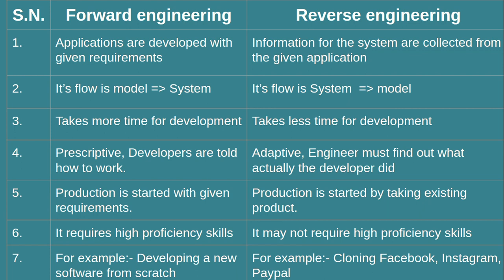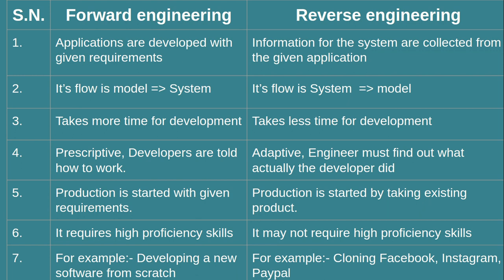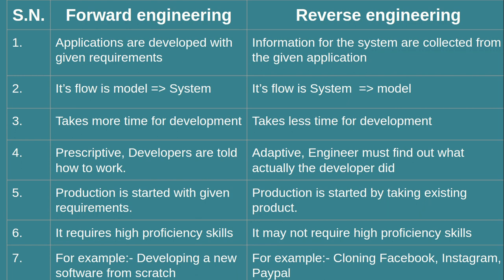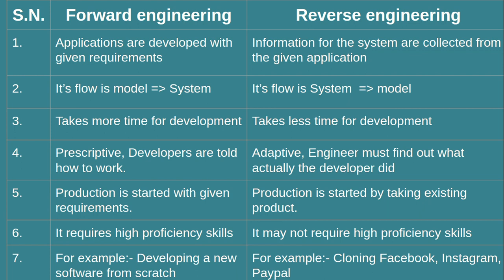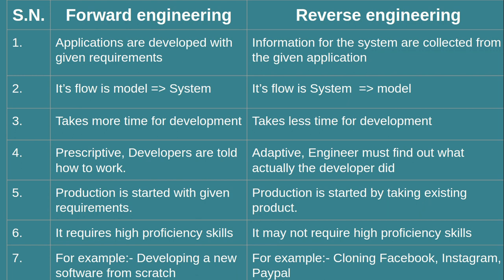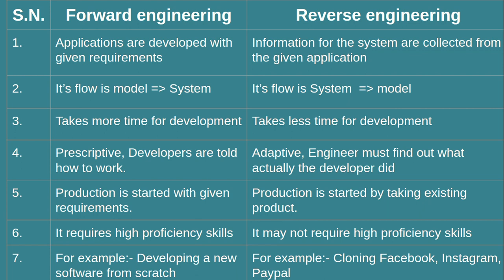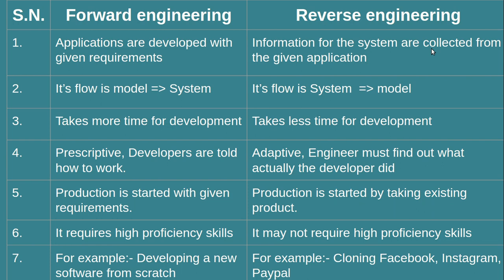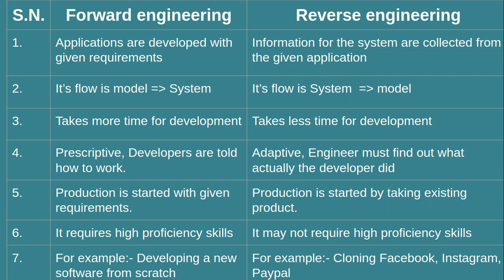Forward engineering Vs Reverse engineering || Software Engineering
In this ScreenCast, I have discussed difference between Forward Engineering and Reverse Engineering.